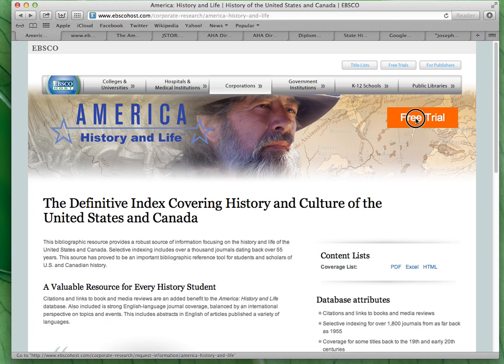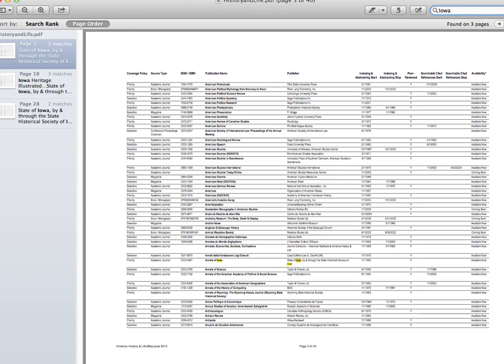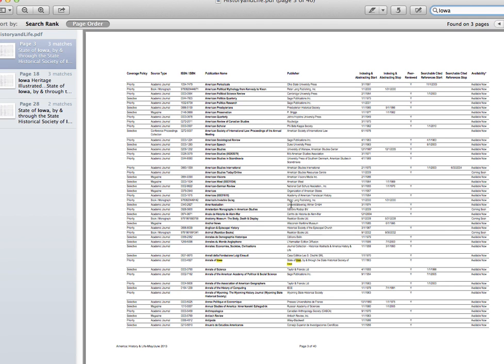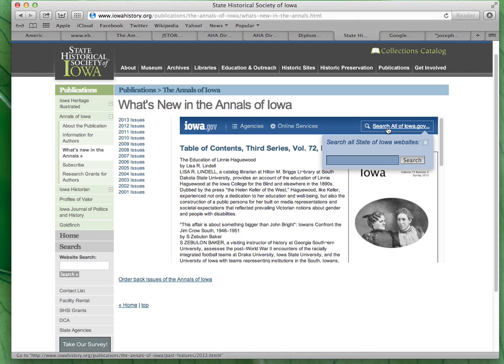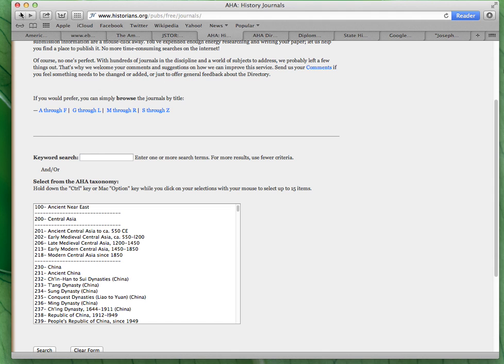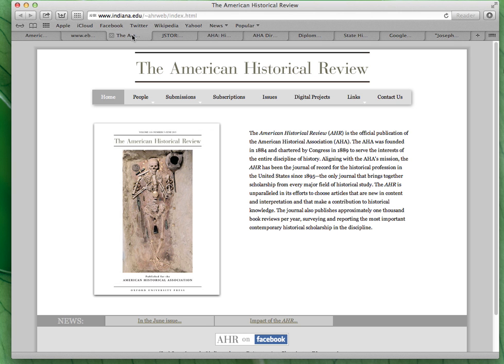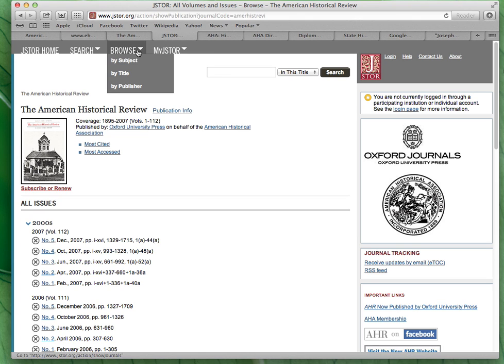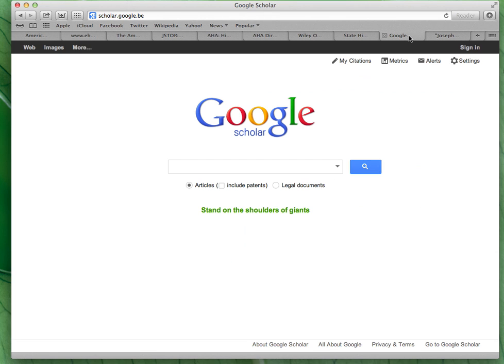America: History and Life, getting by without it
How to find journals about American history and their content even if you can't afford EBSCO's services.